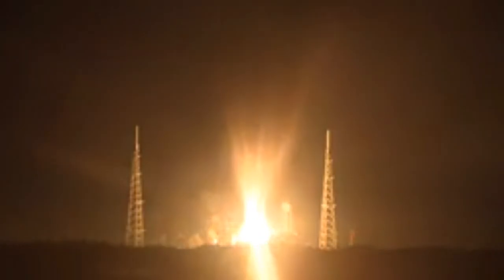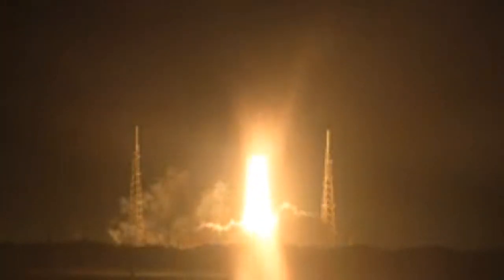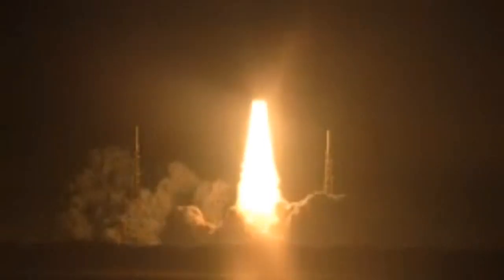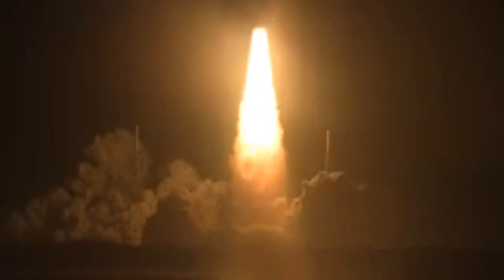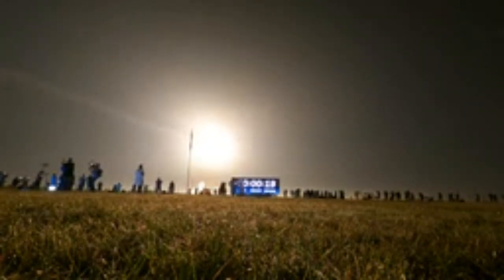NASA launch a rocket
Records from outside.. voiced by Me...🤟😄